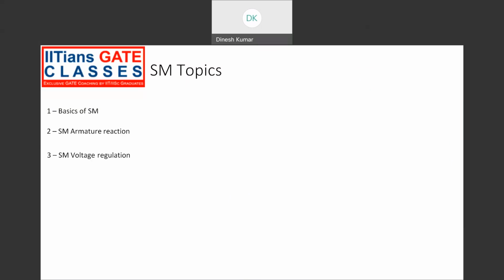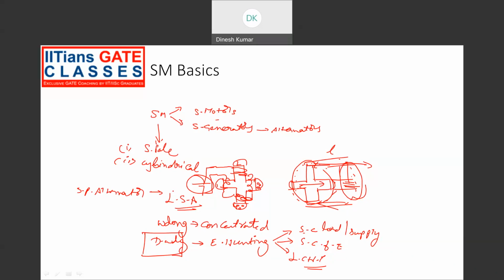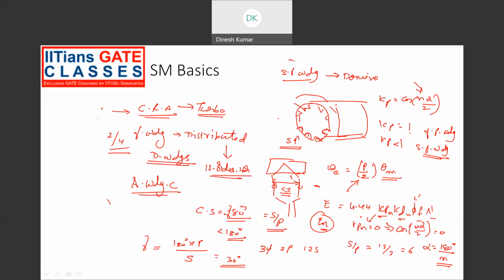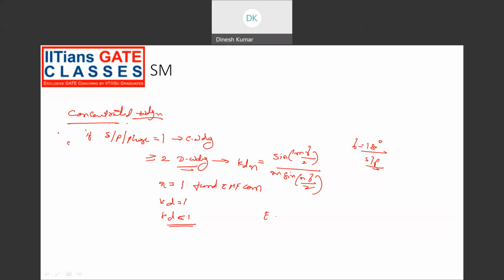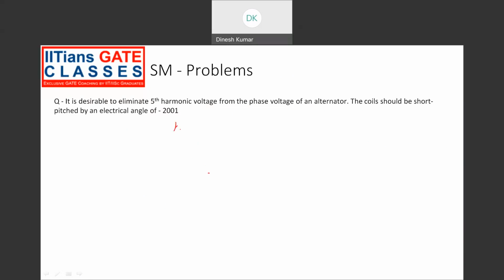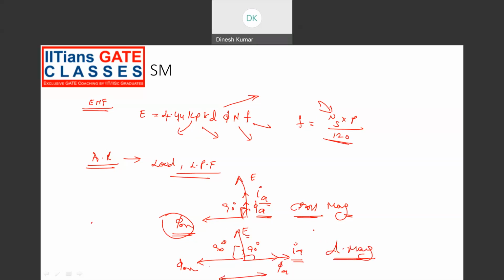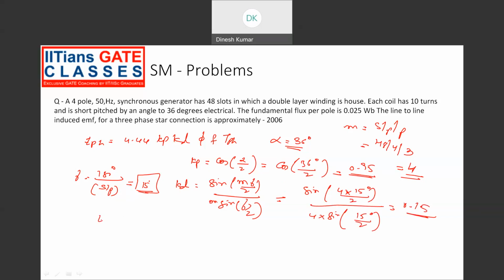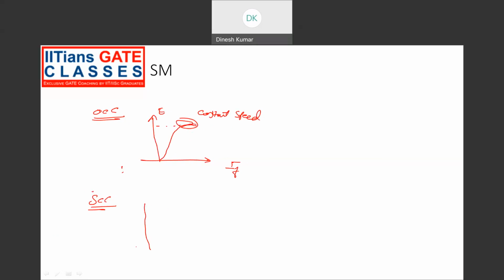Electrical Machines L8 | GATE/PSU Electrical Engineering Online Coaching | GATE EE Interactive Class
✅Salient Features
Regards,
Team IGC